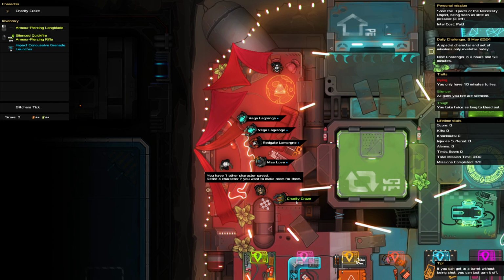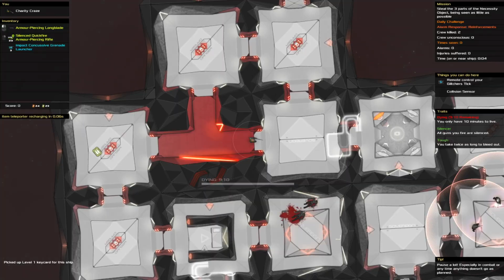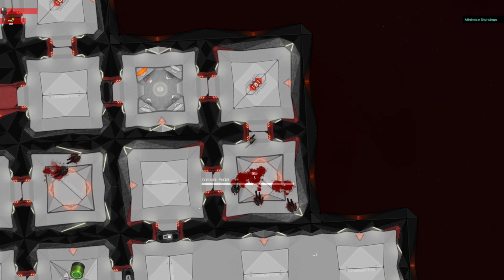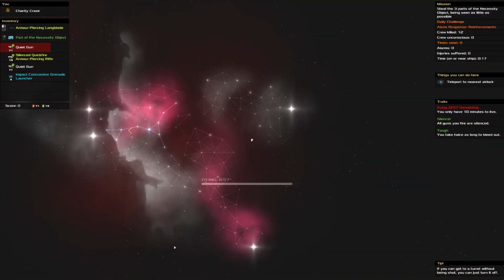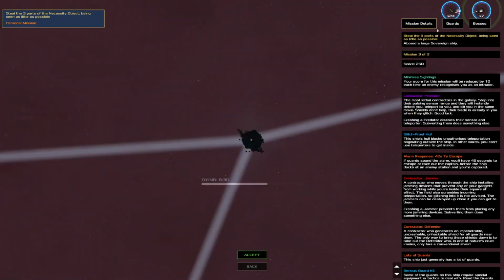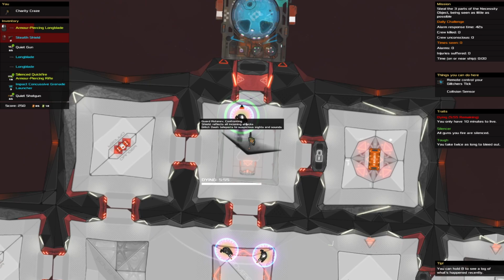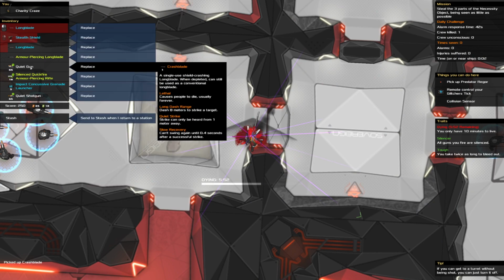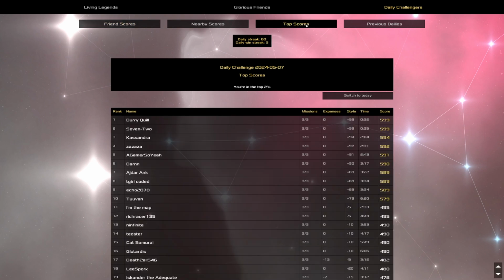Heat Signature Daily - May 08 '24 - Mechanically Heavy Day